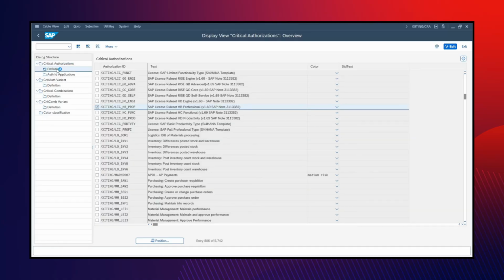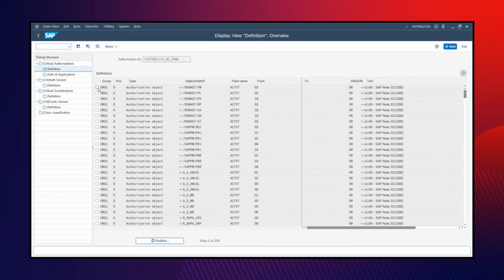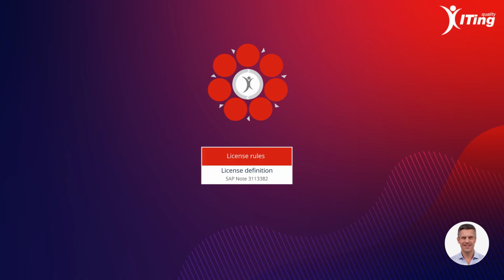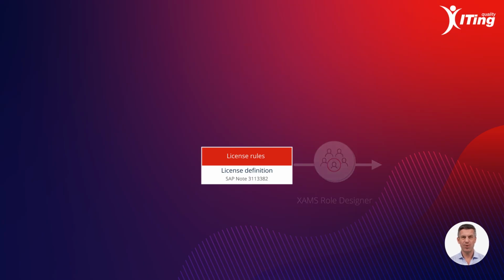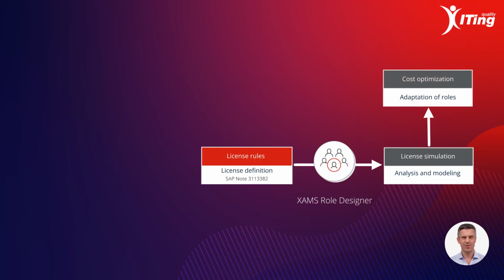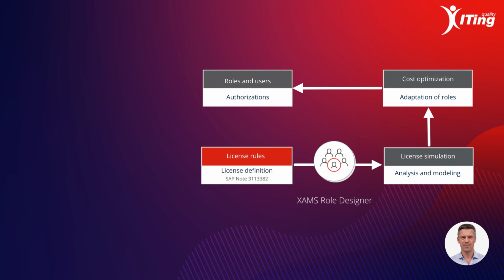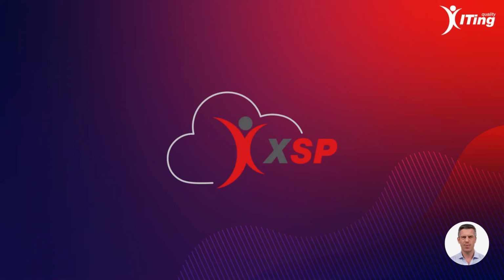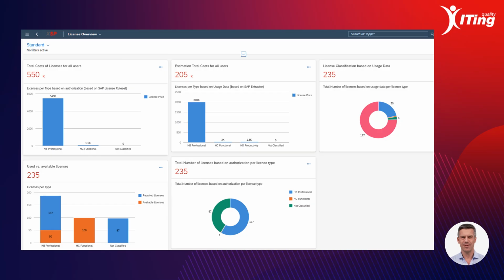All you need to know about SAP S/4HANA License Measurement, Optimization and Cleanup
Are you preparing for an SAP S/4HANA transformation and want to avoid unexpected license costs?

With SAP S/4HANA, license measurement is no longer purely usage-based. Instead, it is driven by authorizations. What users are allowed to do in the system can directly impact license classification, even if those activities are never executed. Broad roles, technical users, or outdated authorizations can therefore lead to higher license exposure during measurement or audits.

In this video, you will learn:

- How SAP S/4HANA license measurement works

- Why authorizations play a key role in licensing

- What changed compared to SAP ECC

- How license optimization and cleanup start with role design

- How Xiting supports license transparency and governance with XAMS and XSP

We also explain how SAP’s official ruleset is applied in practice and why continuous cleanup of roles and users is essential to keep license costs under control.

Chapters:
0:00 Impact of SAP Authorizations on License Costs
0:19 Transition from SAP ECC to S/4HANA
0:44 Common Challenges in S/4HANA License Management
1:02 How Xiting Supports License Transparency
1:11 XAMS and XSP Overview
1:59 SAP S/4HANA Licensing Logic Explained
2:22 CRAFT: Applying SAP’s Ruleset in Practice
2:42 XAMS Role Designer for License Analysis
3:14 XAMS Role Profiler for License Optimization
3:26 Cross-System License View with XSP
3:58 Understanding SAP License Metrics
4:17 Key Benefits of Xiting’s Approach
4:52 Expert Guidance for S/4HANA Readiness
5:05 Next Steps and Recommendations